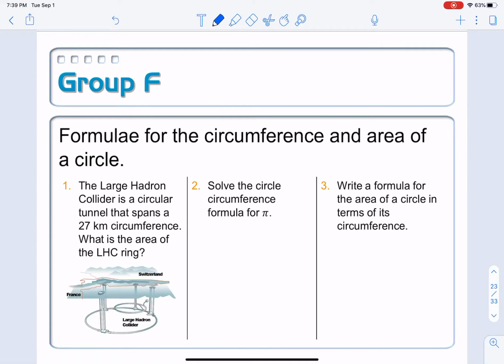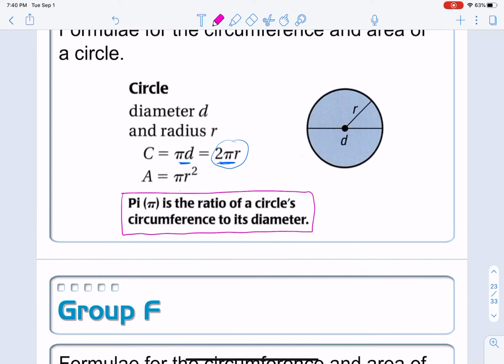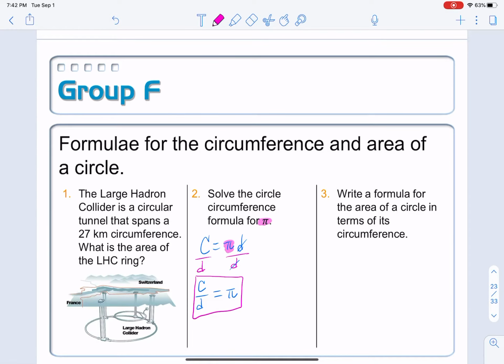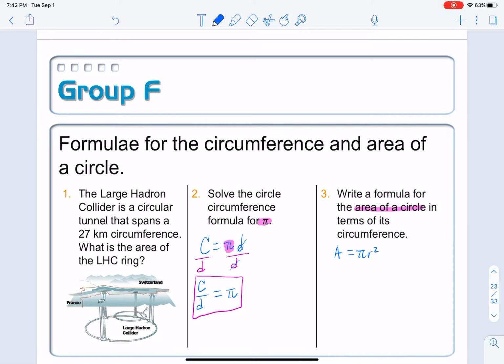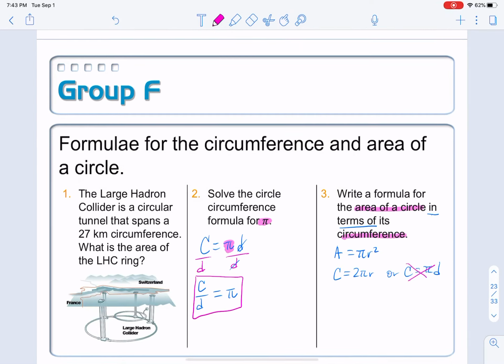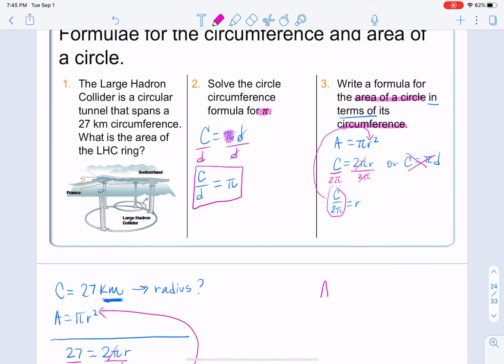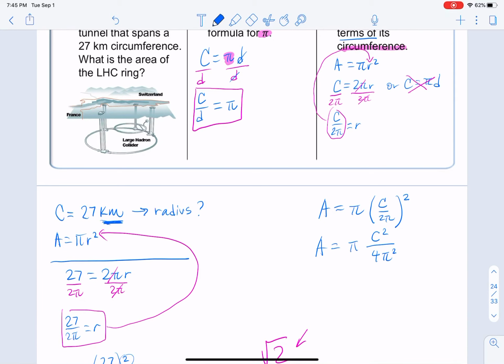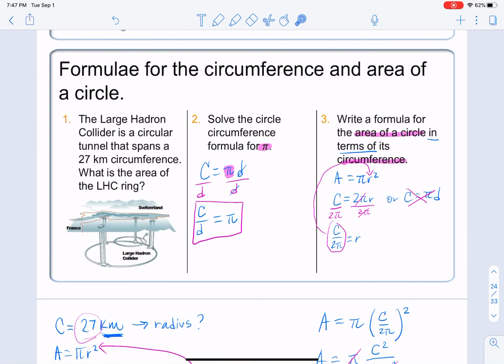Surfeit of Formulae, 12